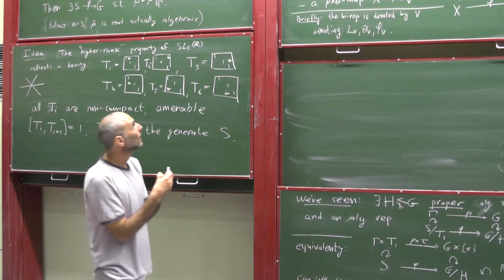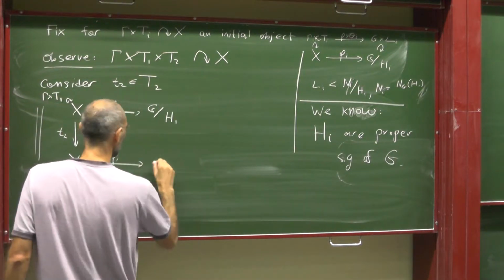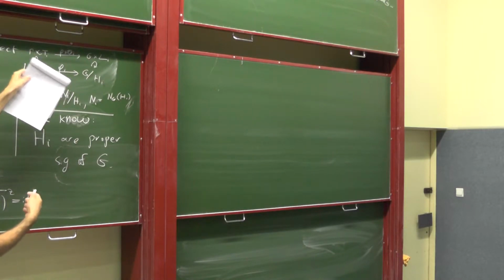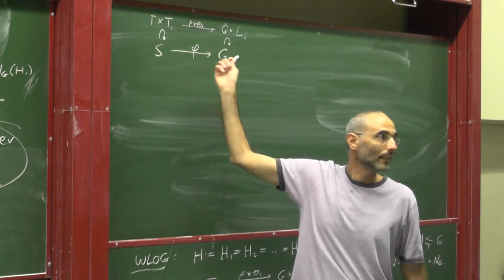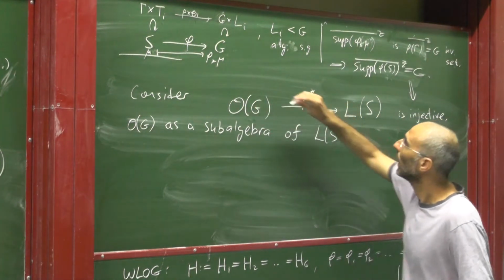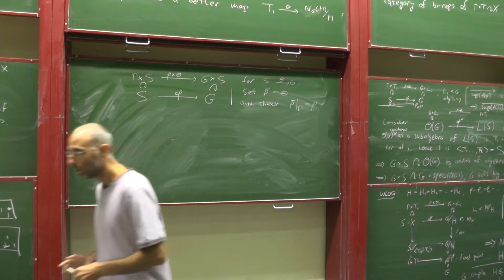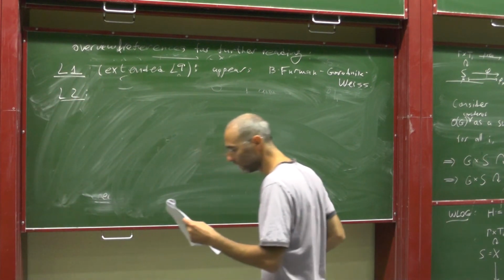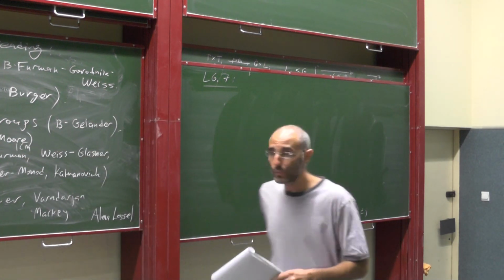Uri Bader a Course in Linear Groups and Ergodic Theory given in Wroclow 20